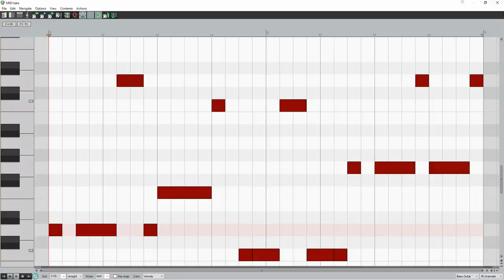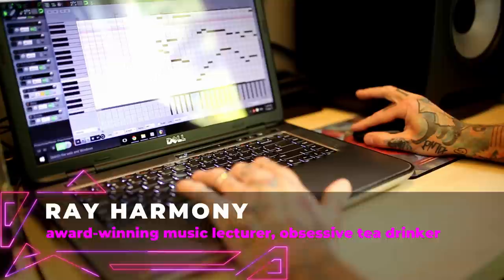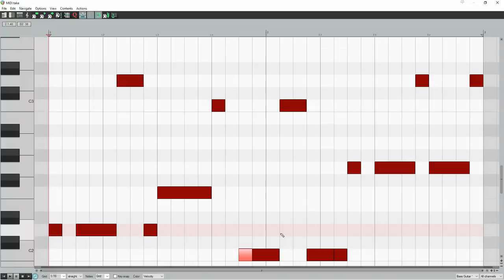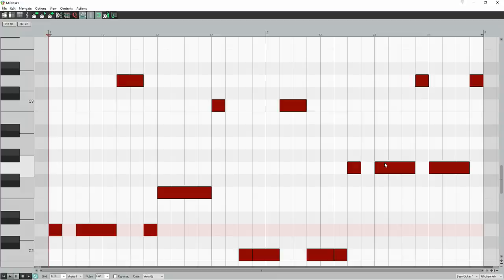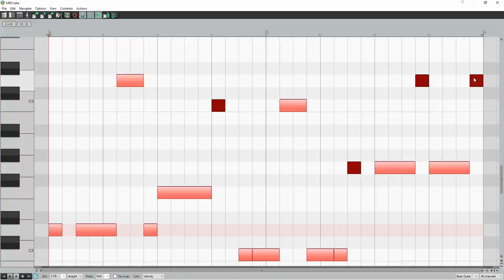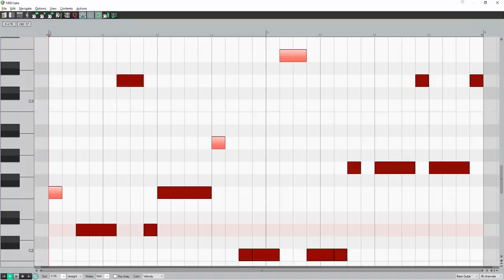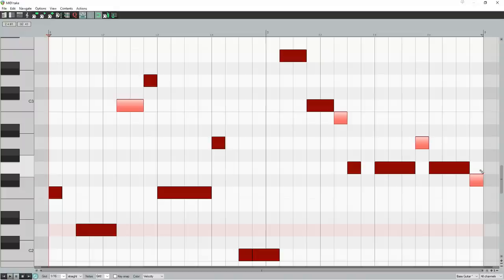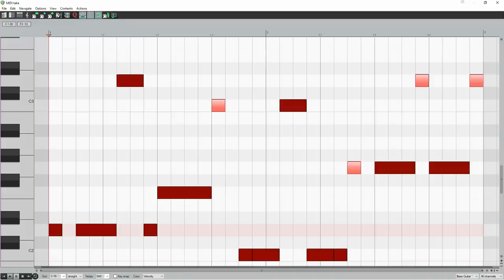Contour Rule for Better Bass Lines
Learn how to write better bass lines by adding 3rds and non-harmonic notes!

0:00 INTRO
1:04 STRENGTHS
1:37 FAULT #1
1:59 FAULT #2
2:26 FREQUENCY
3:12 FIX #1
3:49 FIX #2
4:41 RULE
5:01 MORE
5:31 EXAMPLE
5:52 DJEND

STRENGTHS
Firstly, just to clarify. A fault is not a mistake! A fault is a weakness. In other words, an area for improvement.  So, what’s the fault in this bass line? Well, to expose its weakness, let’s first explore its strengths. So, this bass line has a great rhythm, with syncopation to deepen the groove. It’s phrased well, which refers to where the music breathes through rests. It has a big range, which is the distance between the lowest and highest notes. And there’s plenty of movement between pitches to keep it lively. That’s a lot of strengths, so where’s the weakness?

FAULT #1
Well, believe it or not, there’s actually two weaknesses. Firstly, this bass line does not have a melodic contour. You see, a good melody doesn’t jump all over the place, like this bass line does. It should have a beautiful shape to it with relatively smooth ascending and descending lines, and the occasional big jump for interest.

FAULT #2
And the second weakness in this bass line is that it does not contain any non-harmonic notes, which are notes that are not in the chord. When the bass only plays notes that are in the accompanying chord, it blends into those chords because there’s nothing that makes it stand out from them. But, when your bass plays non-harmonic notes, it separates itself from the chords. This ensures your bass is perceived as an instrument playing a melody, and not merely as a frequency.

FREQUENCY
Seriously, this is a massive problem in music these days. Bass lines tend to be nothing more than root notes, and when they do rarely move off the root, they tend to go to the 5. But, playing roots and a few 5s will not add a melodic layer to your song (which is how musical depth is created), all it will do is fatten up your mix by adding low-end frequencies. Your music deserves better, though. Your music deserves a bass that plays actual melodies with creative contours! And by the way, our example is in the key of D Dorian, which is all the white notes from D to D, and the tempo is 90 BPM.

FIX #1
Right, let’s fix this bass line now. And to do that, we’ve got an easy two-step method for you. Firstly, add at least one 3rd somewhere, because the 3rd of each chord is what creates its major or minor emotion. Over our Dm chord, we added the ♭3 (F). Over our Fmaj chord, we added the 3 (A). And over our Cmaj chord, we added the 3 (E). If all these numbers and flats are confusing, then download our free book to learn all this stuff (and more!) through 12 simple hacks.

FIX #2
Right, step two is to add some non-harmonic notes, which are notes that are not in the chord. We’re using triads here, which are the most common type of chord, consisting of the 1, 3, and 5. So, the non-harmonic notes are the 2, 4, 6, and 7 over each chord. The non-harmonic notes we added are the ♭7 (C) over our Dm chord, the 7 (B) over our Cmaj chord, and the 2 (A) and the 7 (F♯) over our Gmaj chord. And if you’re wondering how we can have an F♯ in our bass line when the scale consists of only white notes. Well, that’s because F♯ is not in the scale, it’s what is known as a non-diatonic note. Unless you know how to play safely outside the scale, though, we definitely recommend staying in the scale for now.

RULE
Our Bass Contour Rule is that your bass line should have a big range with an interesting melodic contour that includes 3rds and non-harmonic notes. Because remember, if your bass is only playing the root of each chord and maybe a few 5s, it will only be adding low-end frequencies to your song, it will not be adding any musical depth!

MORE
Lastly, please be aware that the characteristics of a great bass line are slightly different to those of a great lead melody. For example, it’s normal for the bass to jump an octave or more, but that’s too big for the lead. If you wanna learn the characteristics of great bass lines, check out our tutorial:

ABOUT
Hack Music Theory is the fast, easy and fun way to make music. Taught by multi-award-winning music lecturer Ray Harmony, and his protégé wife Kate. Ray started teaching music theory in 1995, and has made music with Serj Tankian (System Of A Down), Tom Morello (Rage Against The Machine), and more!

CREDITS
Book promo filmed & edited by Maurits Nienhuis
All stock footage courtesy of Pexels